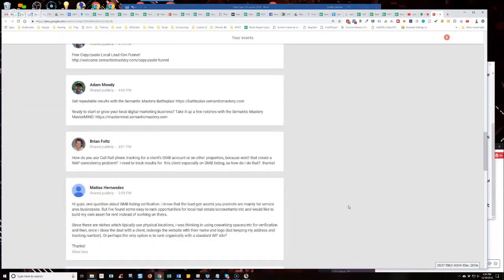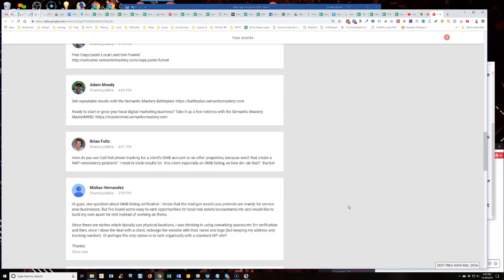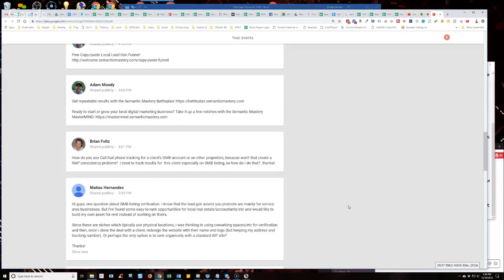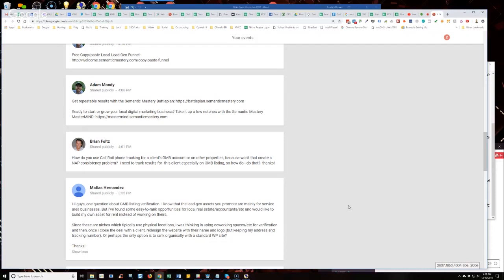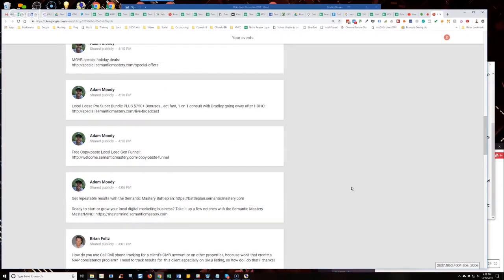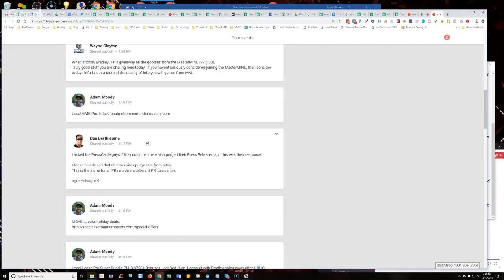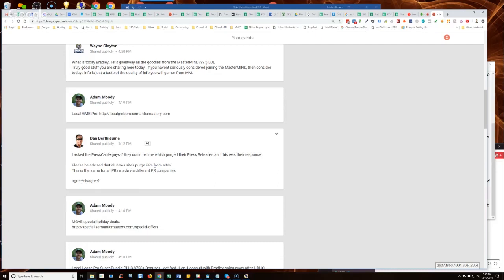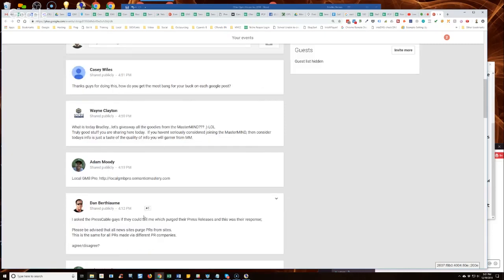Does Using Call Rail Phone Tracking For A Client’s GMB Account Create Problems With NAP Consistency?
In Semantic Mastery's weekly Hump Day Hangouts episode 215 one viewer asked how to use Call Rail phone tracking for a client's GMB account without having NAP consistency problem.

The exact question was:

How do you use Call Rail phone tracking for a client's GMB account or on other properties, because won't that create a NAP consistency problem?  I need to track results for  this client especially on GMB listing, so how do I do that?  thanks!